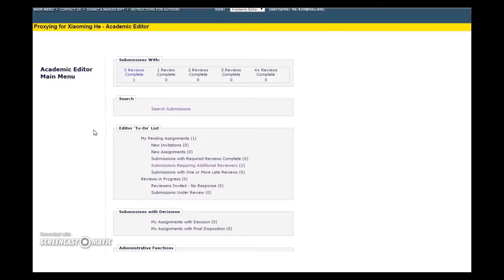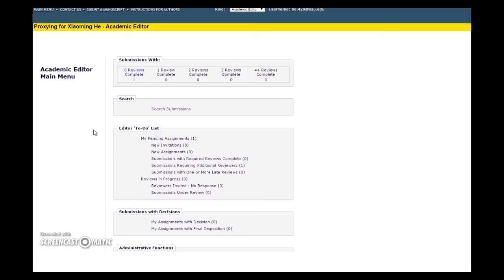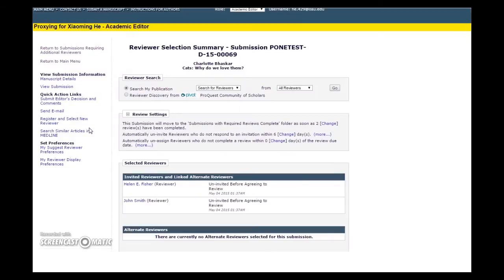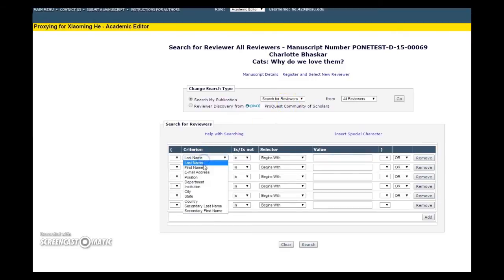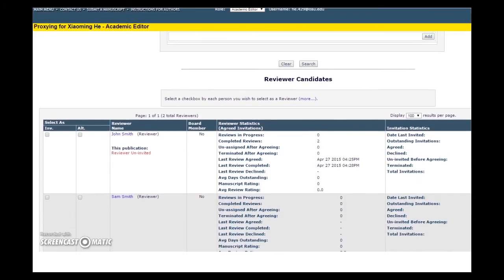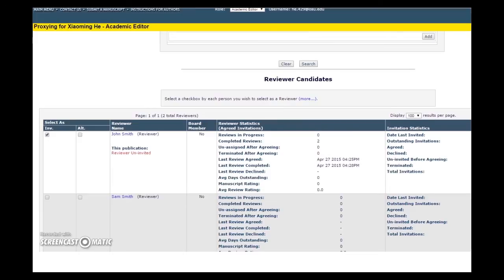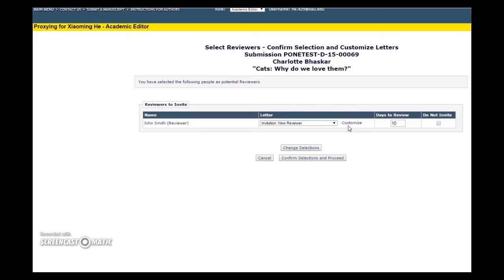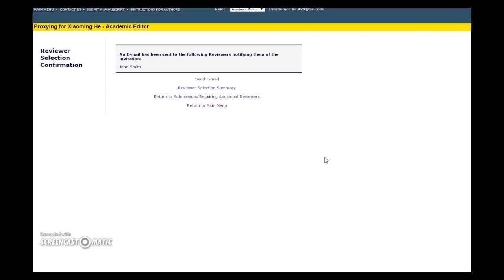How to Invite a Reviewer to a PLOS Manuscript Using the EM Database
This video shows PLOS Editorial Board members how to invite a reviewer to a manuscript using the Editorial Manager (EM) database.

==INSTRUCTIONS==

After you have found appropriate reviewers to evaluate the submission you are handling you can invite them to review via Editorial Manager.

First, login to the Editorial Manager site. On your Main Page under the heading "Editor 'To-Do' List" check the "New Assignments" or "Submissions Requiring Additional Reviewers" folders to locate the manuscript in need of reviewers. Inside this folder hover over the Action Links on the far left and click on the "Invite Reviewers" link.

Under the first heading "Reviewer Search" make sure the "Search my Publication" option is ticked. Double check that the drop down menu read "Search for Reviewers" from "All Reviewers" and hit "Go." You will arrive at this search page. You can search for reviewers by several different criteria.

You can also search by first and last name. Hit "search."

The search will refresh and show you all the results. When selecting your chosen reviewer from the results you have the option to check the "Inv" box which means "Invite" and means that the reviewer will receive a standard invitation right away.

Or, you can choose to check the "Alt" (or "Alternate") box if you have invited other reviewers and want to keep this reviewer as a back up. Alternate reviewers will be automatically invited if one of the original reviewers declines or fails to respond within the allotted time.

Hit "Proceed." The page will refresh and ask you to confirm your selection before sending out the invitation. This final page also give you the chance to send a specific letter depending on whether this is a new reviewer or a reviewer invitation for a revision in the drop down menu under "Letter." You can also customize the reviewer letter personally if you would like to do so by pressing the "Customize" link. Hit "Confirm Selections and Proceed" once everything has been adjusted to your specifications.

==USEFUL LINKS==

To invite reviewers now, visit the submissions system for the appropriate journal.

To learn more about serving on the Editorial Board of a PLOS Journal, visit the appropriate website.